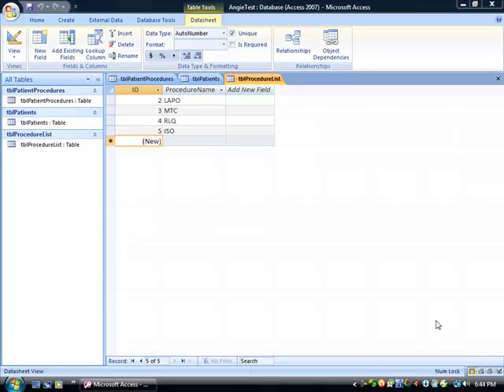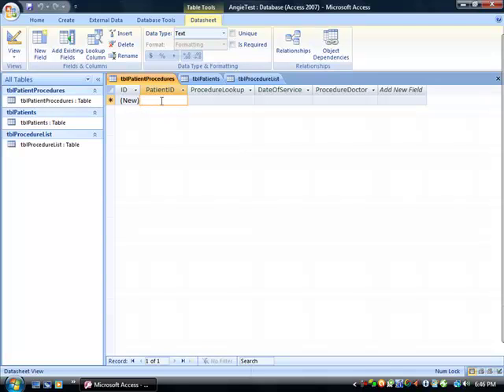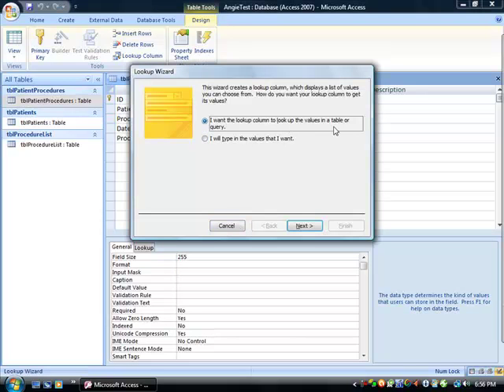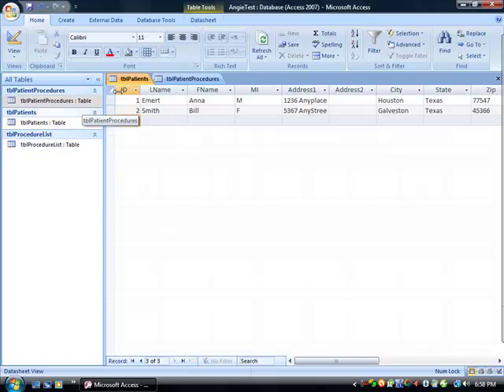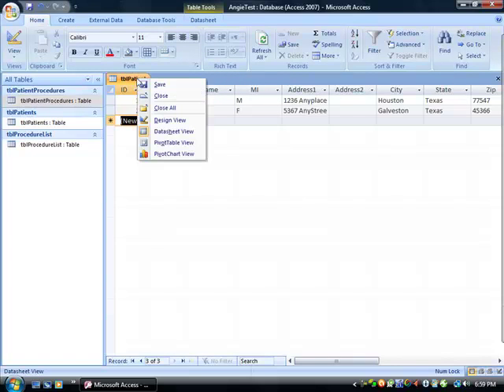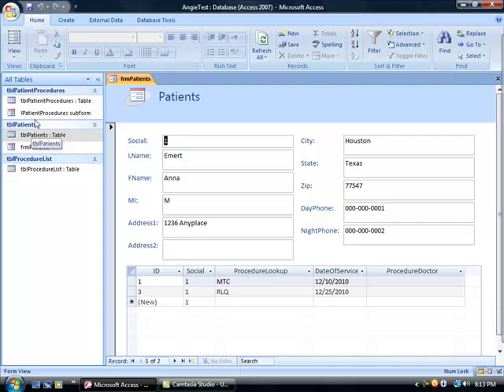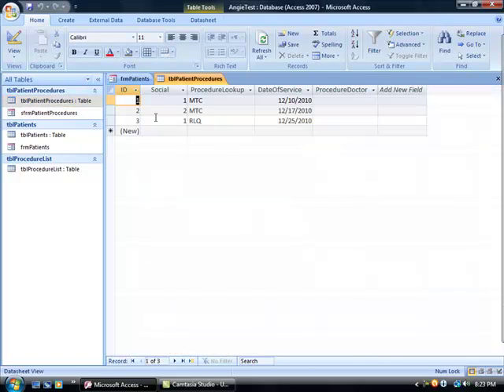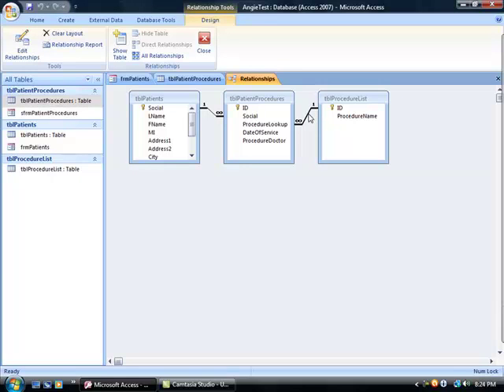Access 2007 Subforms.mp4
Long tutorial 14:34.  For Angie about Access 2007 Sub forms.  Most can apply to what you know about 2003 as well.